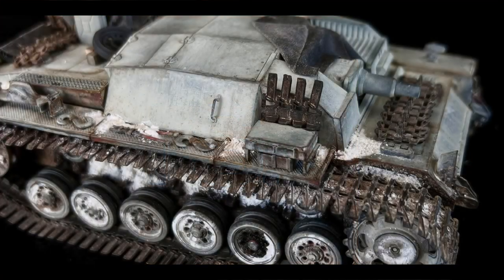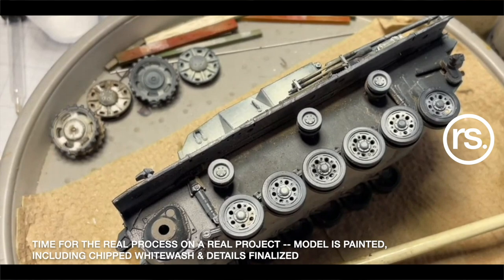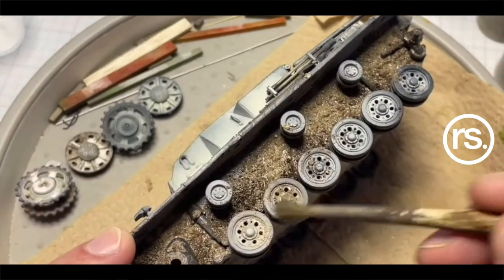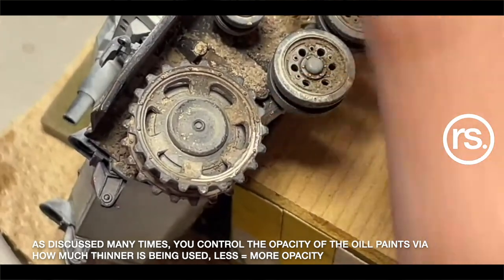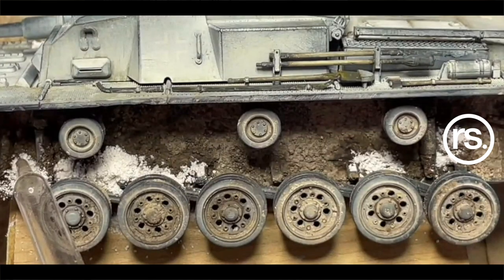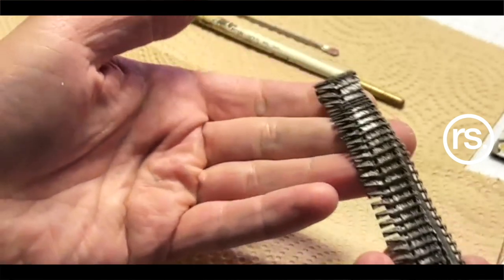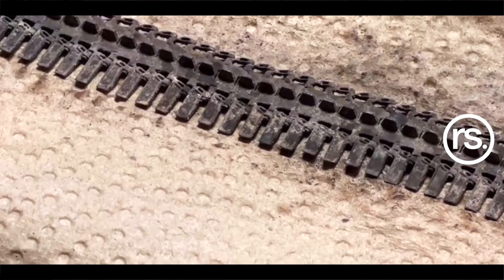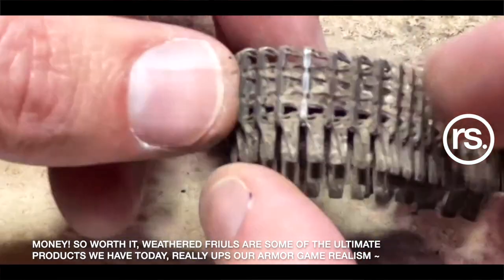Winter StuG Pt1 - Pigments, Snow & Tracks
This is an instructional how-to video focused on applying pigments, including snow and track application/mounting for a winter tank using 1/35 Stug III Ausf B project (Operation Barbarossa). Collated from Ep 25 Live Stream.

*Click the playlist tab to see all the videos on the StuG III Winter project

PIGMENT COLORS ~
MiG Productions Range:
Light -- Lt European Earth, Beach Sand, Dry Mud, Lt Dust, Gulf War Sand
Medium -- Ind. City Dirt, Dark Mud, Pzr Grey (Fading), Allied Green (Fading)
Dark -- Russian Earth, Black Smoke, Factory Grey
Snow -- Ashes White + Woodland Scenic Snow (60-40 ratio)

Main brush:
9020 Series, Golden Taklon Ultra Round #2 (5-6x recommended)

Blending brushes:
9400 Series, Golden Taklon Angular Shader - 1/8 size
9120 Series, Golden Taklon Flat Grass Comb - 1/8 & 1/4 sizes
Additional recommended brushes:
5/0 Spotter, #2 Filbert, #2 Shader, #0 Chisel Blender, 10/0 Liner